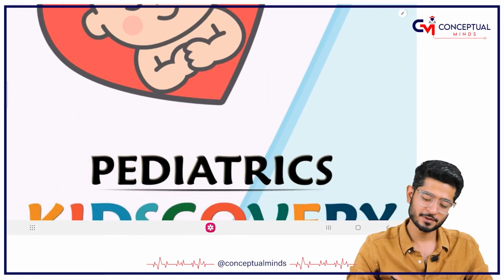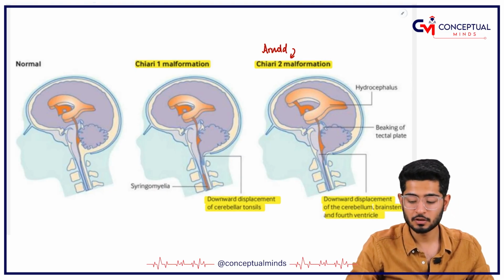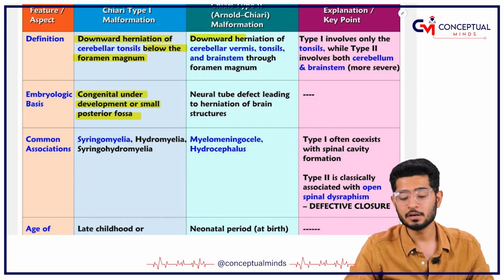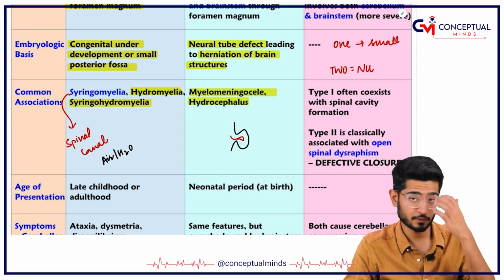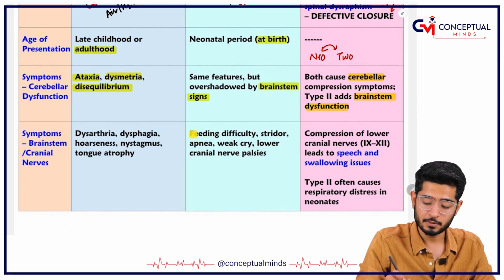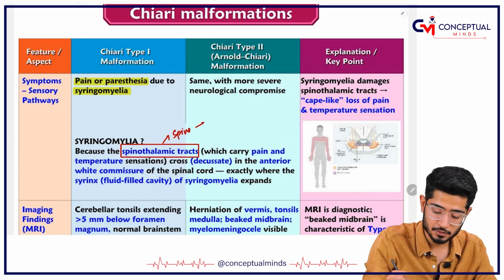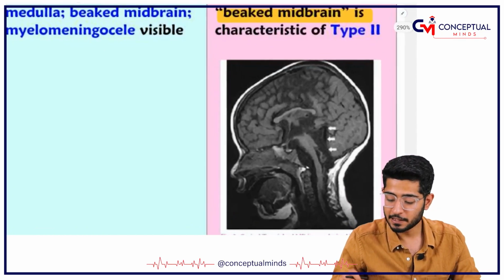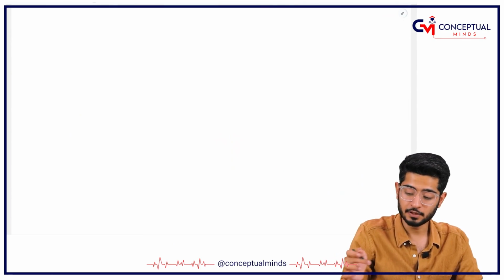71. Chiari Malformations Pediatrics | Types, Clinical Features, Diagnosis & Management 🧠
71.  Chiari Malformations Pediatrics | Types, Clinical Features, Diagnosis & Management 🧠

🩺 Chiari malformations are important congenital abnormalities of the brain in which structures of the cerebellum and brainstem herniate through the foramen magnum, leading to neurological symptoms and complications. They are among the most frequently tested topics in pediatric neurology, neurosurgery, and embryology. In this comprehensive lecture, Dr. Parv explains Chiari Malformations in a simple, clinical, and exam-focused manner, covering embryology, classification, pathophysiology, clinical presentation, diagnosis, associated anomalies, complications, and management. 🔬 Learn the differences between Chiari Type I, Type II (Arnold-Chiari malformation), Type III, and Type IV, along with their characteristic anatomical abnormalities, age of presentation, and clinical significance.

🧠 This lecture provides a detailed understanding of the pathogenesis of Chiari malformations, cerebellar tonsillar herniation, brainstem compression, cerebrospinal fluid flow abnormalities, hydrocephalus, syringomyelia, and spinal dysraphism. 🩺 The discussion also explains common clinical features such as occipital headache, neck pain, dizziness, gait disturbances, dysphagia, apnea, stridor, developmental delay, cranial nerve involvement, scoliosis, upper limb weakness, and sensory deficits. Important associations with myelomeningocele, hydrocephalus, and neural tube defects are highlighted, along with MRI findings, differential diagnosis, neurological examination, and high-yield radiological features frequently tested in competitive examinations.

💡 In addition, the lecture covers conservative management, indications for posterior fossa decompression surgery, treatment of hydrocephalus and syringomyelia, postoperative outcomes, prognosis, and long-term follow-up. This video is highly beneficial for MBBS students 🎓, medical graduates 👨‍⚕️, pediatric residents 👶, neurology learners 🧠, neurosurgery trainees 🏥, USMLE aspirants 🇺🇸, PLAB candidates 🇬🇧, FMGE aspirants 📚, NEET PG aspirants 🏆, nursing students 👩‍⚕️, and healthcare professionals preparing for clinical practice and competitive examinations. Watch till the end for high-yield exam pearls ⭐, clinical insights 🔍, and frequently tested concepts related to Chiari malformations, pediatric neurology, congenital brain anomalies, neuroimaging, and clinical medicine.